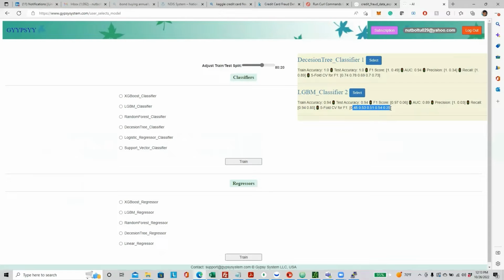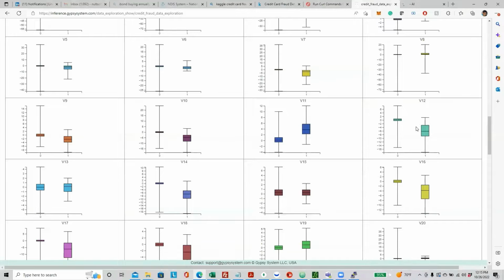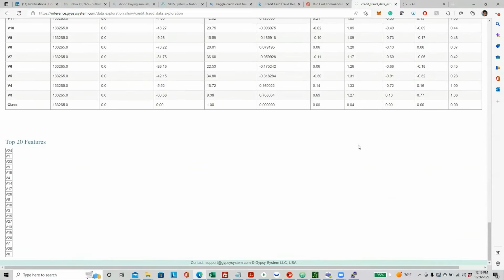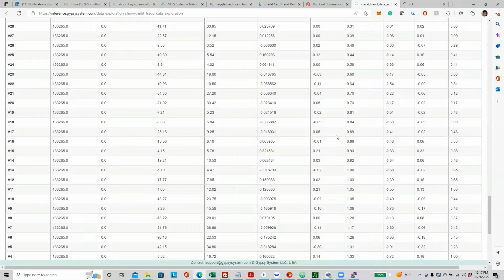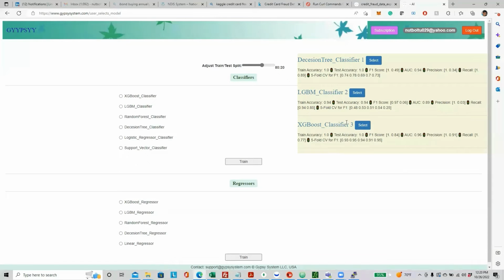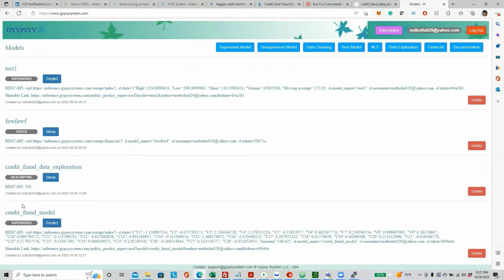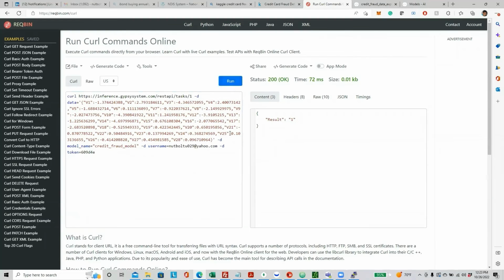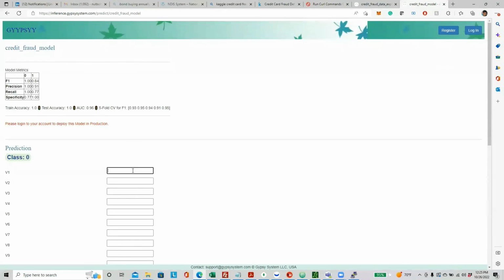Part 2: Binary Classification Model (credit fraud detection Kaggle) using No Code, Auto ML Platform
Gypsysystem AI
Supervised Learning
Binary Classification, XGboost, LightGBM, Decision Tree, Class imbalance
Data Exploration
No Code Machine Learning for free